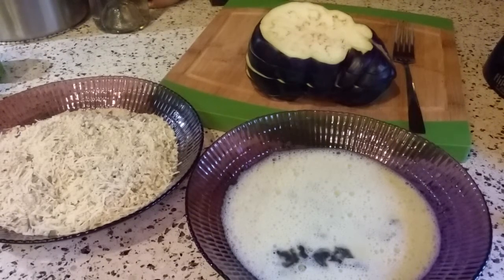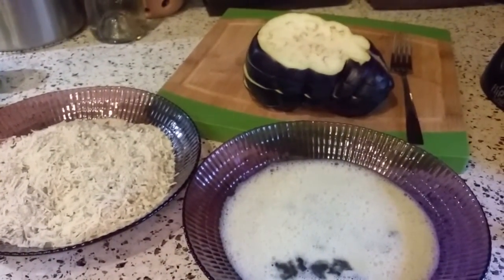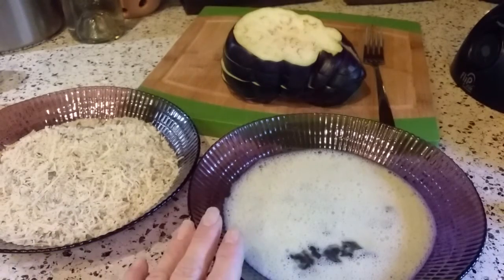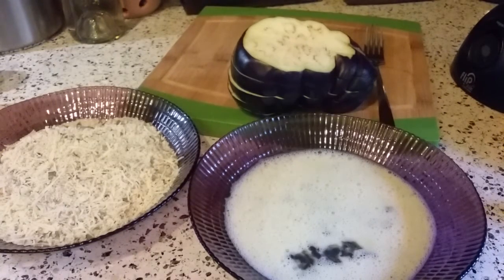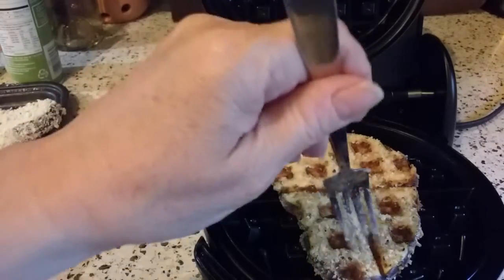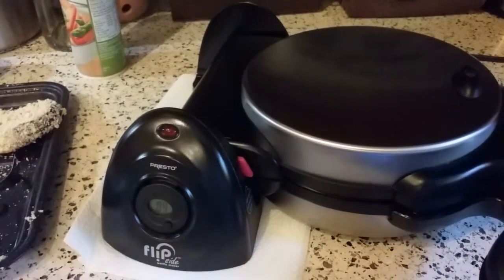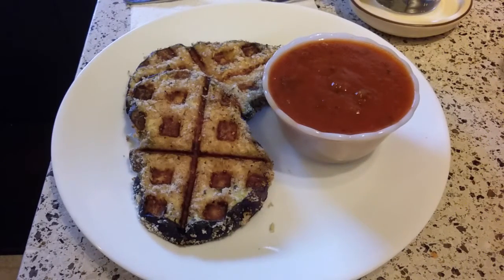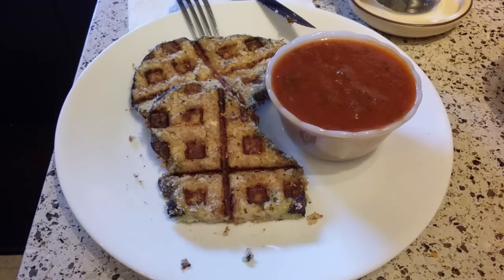Waffle Maker--Eggplant Parmesan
In this video I make one of my favorite dishes, "Eggplant Parmesan" using a waffle maker. I love traditional eggplant Parmesan but it can often be too oily. The waffle iron creates a nice crisp crust without all the grease.  I hope this video inspires you to be creative with your waffle iron!  :-)
Ingredients:
1 medium eggplant, cut into 1/2" slices
2 cups dry, plain bread crumbs
1 t. dried oregano
1/2 t. garlic salt
1/2 t. ground black pepper
1/4 cup freshly grated Parmesan cheese
1 egg
1 T. water
2 shallow bowls or pie plates
In one bowl, add the bread crumbs, oregano, garlic salt, pepper & grated cheese. Mix thoroughly. In the other bowl add the egg and water, whisk well.
While the waffle iron is preheating, dip each eggplant slice into the egg, then the crumb mixture, making sure they are thoroughly coated on both sides, shake off any excess. Using olive oil spray, spray a small amount of oil on both grates of the waffle iron. Place eggplant slice onto bottom grid and close iron, pressing gently but firmly for about 20 seconds. Cook for approx. 4 minutes. To keep warm and crisp, place finished eggplant on a wire rack on a baking sheet, then place in a 400F. oven for 10 minutes.